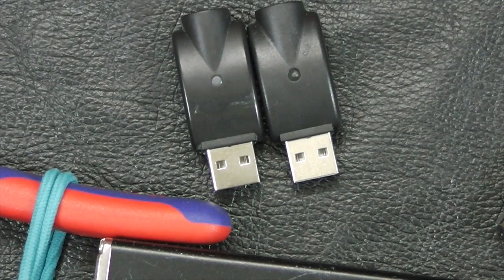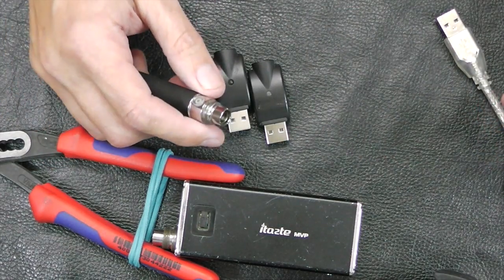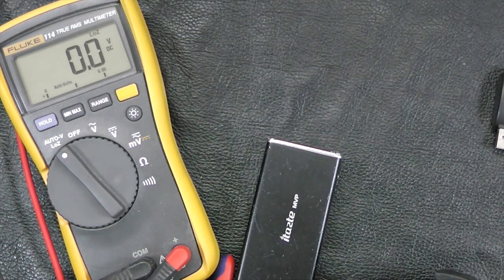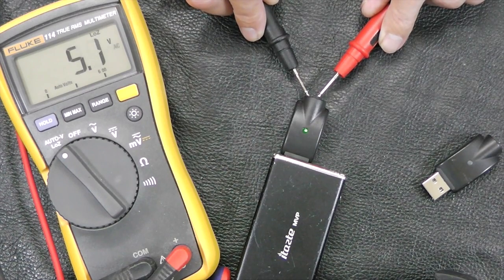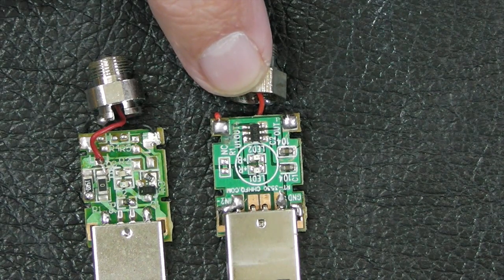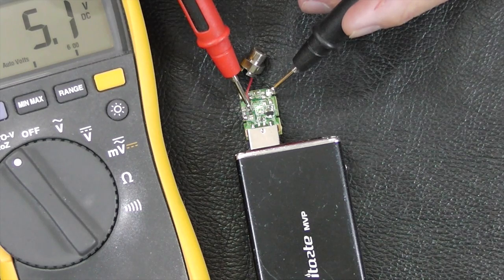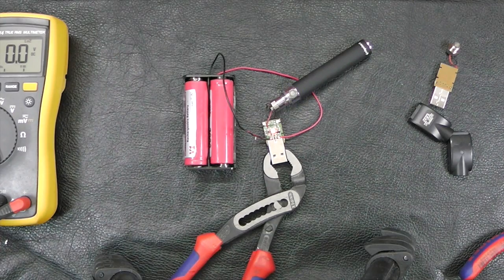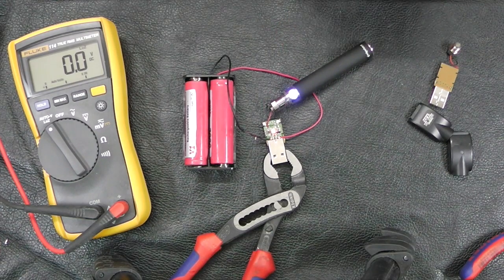VClip - GD Charging Ego's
Essential viewing for all vapers who use eGo type batteries and charge them via cable (WallMart) chargers.